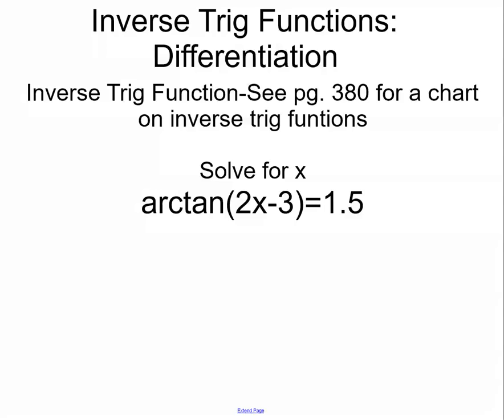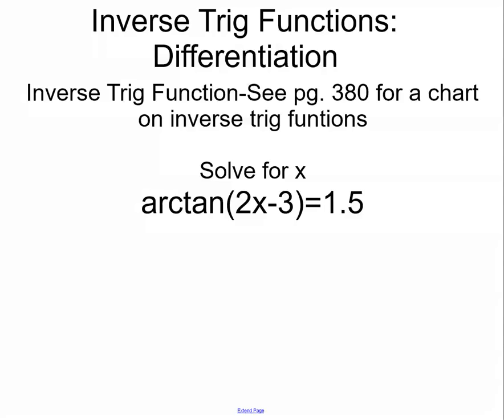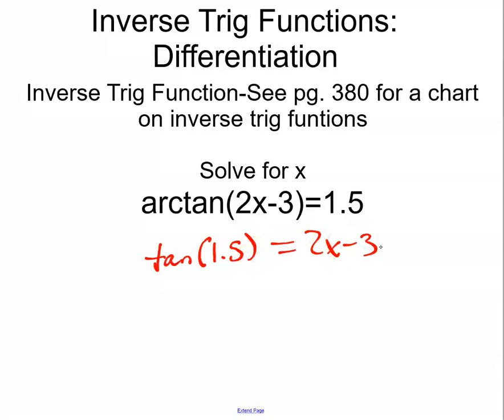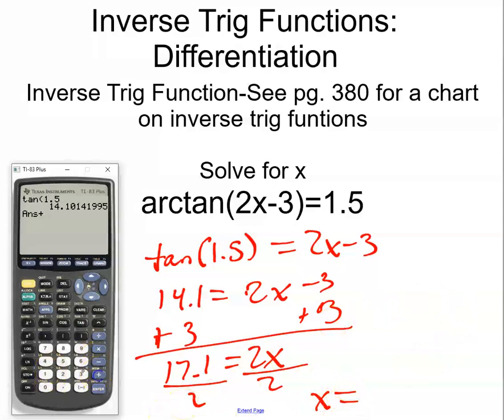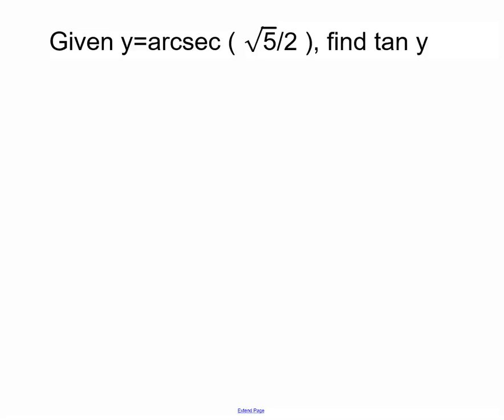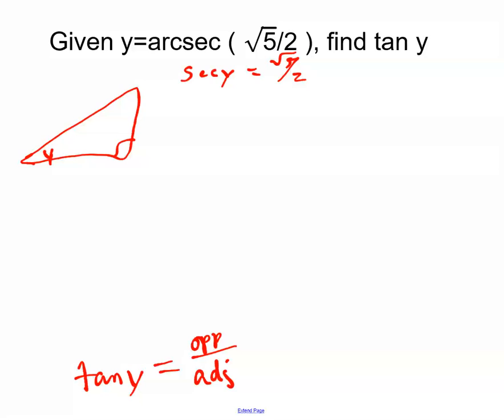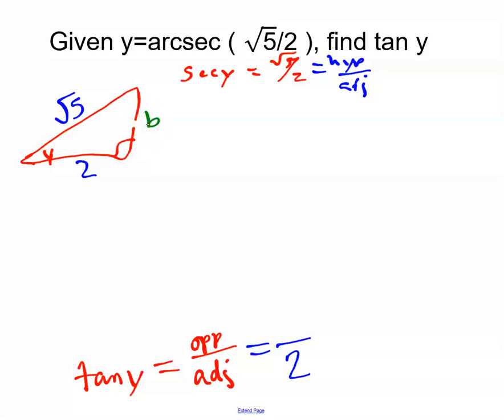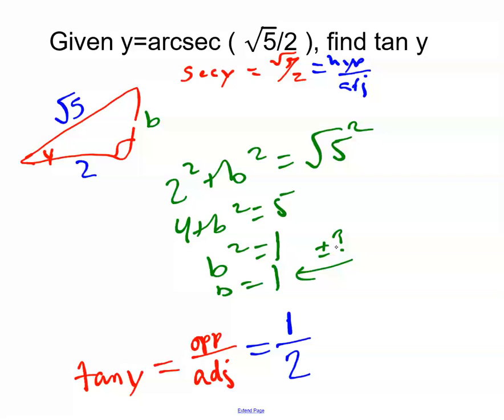5 8 1